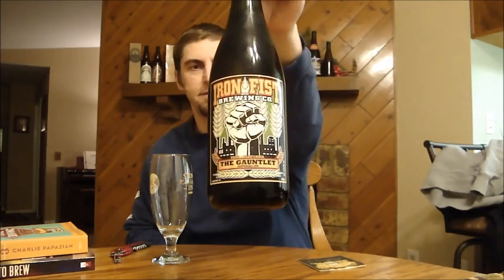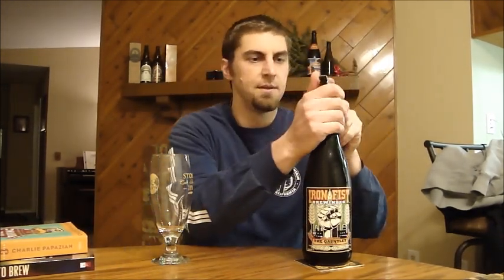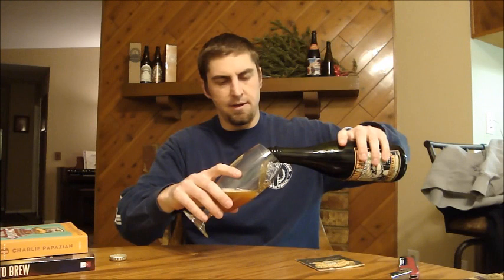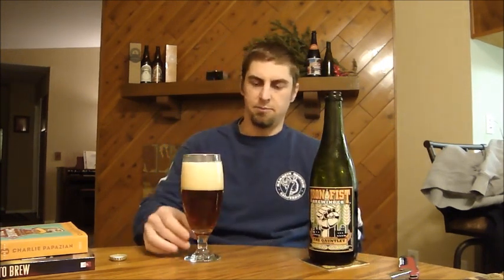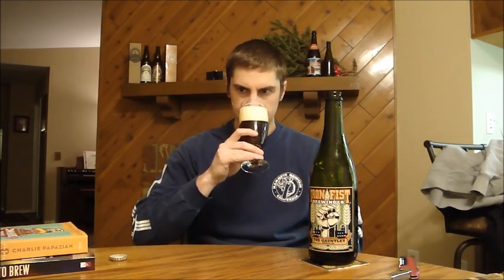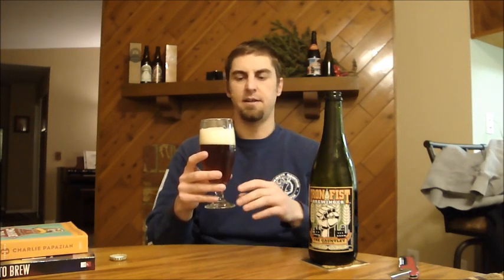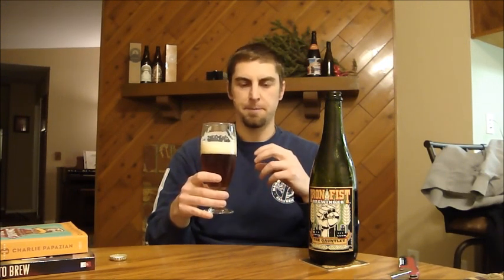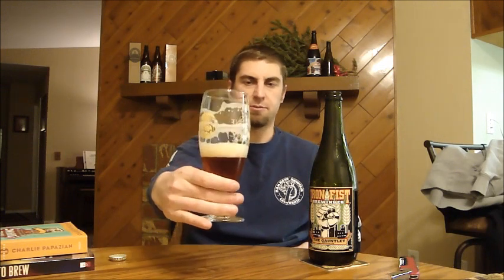San Diego Beer Vlog EP 77: Iron Fist The Gauntlet Video Beer Review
Iron Fist The Gauntlet, 9.5% ABV

"THAT'S IT! We're throwing down the gauntlet. Literally. If you haven't tried craft brewed beer before, put the bottle you're currently holding down and start somewhere else. This is not a good place to start. The Gauntlet is one seriously intense beer that should
be reserved for only the boldest beer revolutionaries in the world. The inordinate amount of hop flavor and aroma that radiates
from this creamy, froth covered liquid is enough to make this Brewmaster blush. If that sounds good to you, you can safely break
your time on this earth down into 2 categories;  the time before you tried The Gauntlet, and the time after."